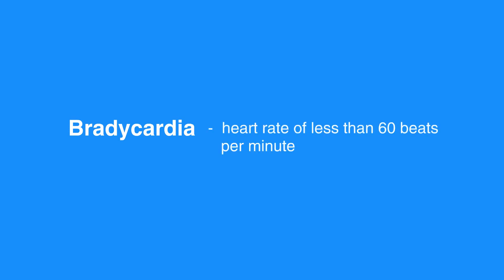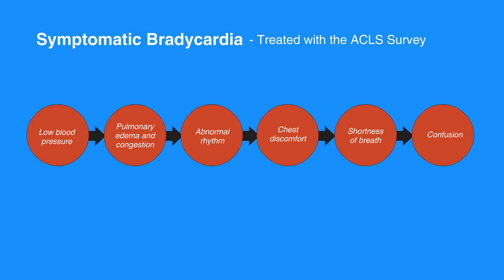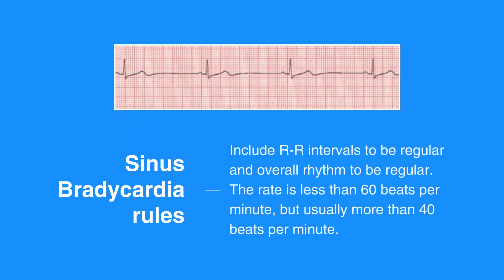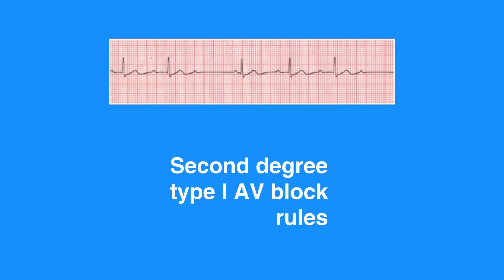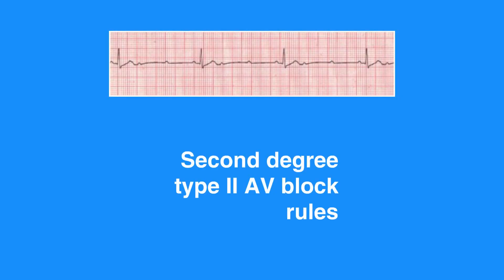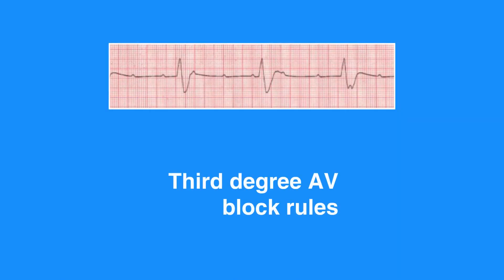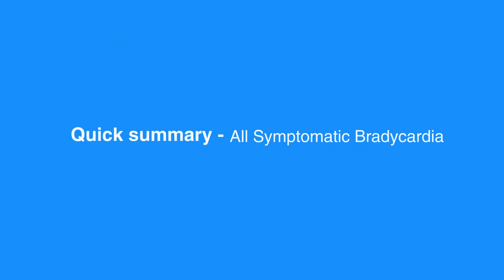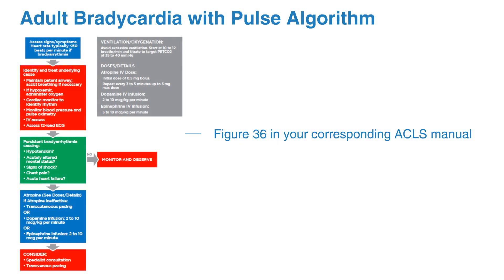7f. Symptomatic Bradycardia, Advanced Cardiac Life Support (ACLS) (2020) OLD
This is the sixth lesson in chapter 7. This lesson contains information pertaining to bradycardia, its symptoms and the types of bradycardia. Bradycardia is defined and how it should be treated is explained, according to the ACLS Survey.

"Bradycardia is defined as a heart rate of less than 60 beats per minute. While any heart rate less than 60 beats per minute is considered bradycardia, not every individual with bradycardia is symptomatic or having a pathological event. Individuals in excellent physical shape often have sinus bradycardia.

Symptomatic bradycardia may cause a number of signs and symptoms including low blood pressure, pulmonary edema and congestion, abnormal rhythm, chest discomfort, shortness of breath, lightheadedness, and/or confusion. Symptomatic bradycardia should be treated with the ACLS Survey.

If bradycardia is asymptomatic but occurs with an arrhythmia listed below, obtain a consultation from a cardiologist experienced in treating rhythm disorders.

Symptoms of bradycardia include shortness of breath, altered mental status, hypotension, pulmonary edema or congestion, and weakness, dizziness, or lightheadedness.

We will review four types of bradycardia in this lesson, including sinus bradycardia, first degree AV block, second degree type I AV block (which is also known as Wenkebach), and second degree type II AV block (which is also known as Mobitz II), and third degree AV block (which is also known as complete heart block).

Sinus bradycardia rules include R-R intervals to be regular and overall rhythm to be regular. The rate is less than 60 beats per minute, but usually more than 40 beats per minute. There is one P wave in front of every QRS, and they appear uniform. The PR interval measures between 0.12 and 0.20 seconds in duration, and is consistent. The QRS complex measures less than 0.12 seconds.

First degree AV block rules include R-R intervals to be regular and overall rhythm to be regular. The rate depends on the underlying rhythm. There is one P wave in front of every QRS, and they appear uniform. The PR interval measures more than 0.20 seconds in duration, and is consistent. The QRS complex measures less than 0.12 seconds.

Second degree type I AV block, or Wenkebach, rules include R0R interval to be irregular, but there is usually a pattern to it. The R-R interval gets longer as the PR interval gets longer. The ventricular rate is usually slightly higher than the atrial rate due to some atrial beats not being conducted. The atrial rate is usually normal. P waves are upright and uniform. Most complexes will have a P wave in front of them; however, there will be some that do not have a P wave. The PR interval gets progressively longer until there is a dropped QRS complex. The QRS complex measures less than 0.12 seconds.

Second degree type II AV block, or Mobitz II, rules include the R-R interval to be regular if there is consistent conduction ratio. If the conduction ratio is not constant, the R-R interval will be irregular. The atrial rate is normal. The ventricular rate is slower, usually half to one third slower than the atrial rate. P waves are upright and uniform. There is not a QRS following every P wave. The PR interval can only be measured on conducted beats, and it is usually constant across the strip. It may or may not be longer than a normal PR interval (which is 0.12 seconds). The QRS complex measures less than 0.12 seconds.

Third degree AV block, or complete heart block, rules include R-R interval to be regular, and P-P interval to also be regular. The atrial rate is regular and normally 60 to 100. The rate of QRS complexes is dependent on the focus. If the focus is ventricular, the rate will be 20 to 40. If the focus is junctional, the rate will be 40 to 60. P waves are upright and uniform. There is not a QRS following every P wave. The PR interval can only be measured on conducted beats, and it is usually constant across the strip. It may or may not be longer than a normal PR interval (which is 0.12 seconds). The QRS complex interval may be normal but is more likely to be prolonged.

For Adult Bradycardia with Pulse Algorithm, refer to Figure 36 in your corresponding ACLS manual."